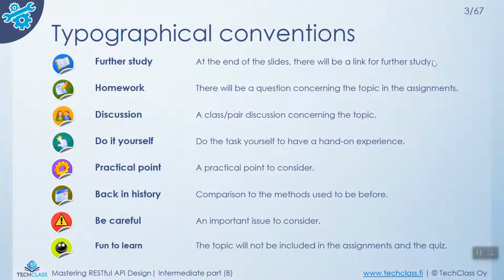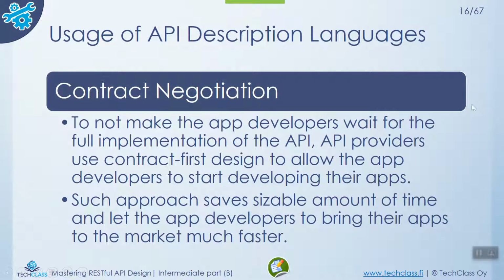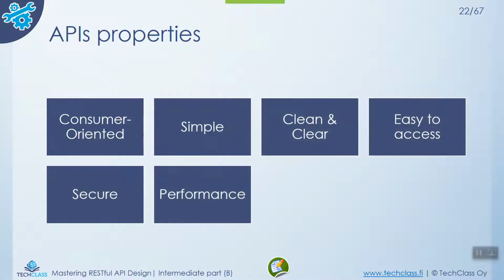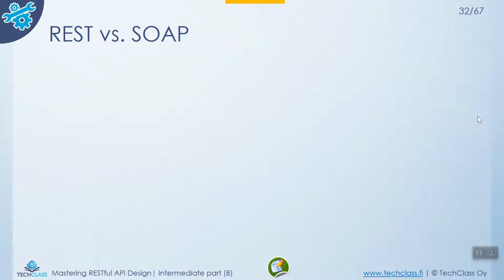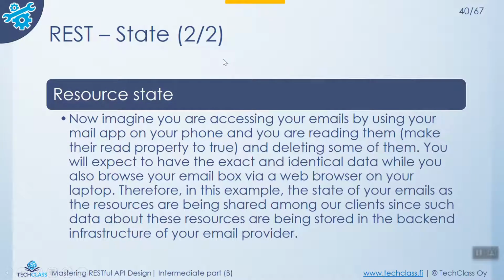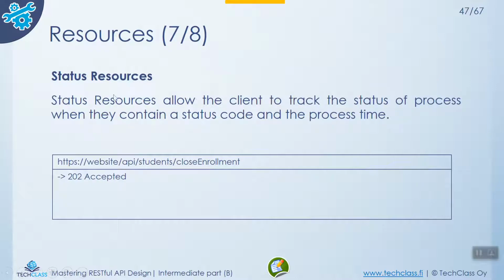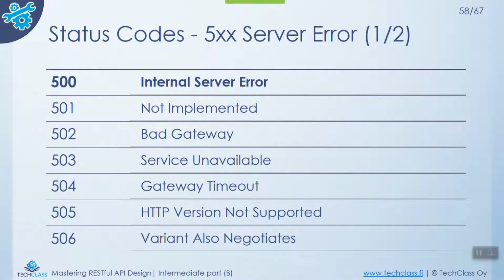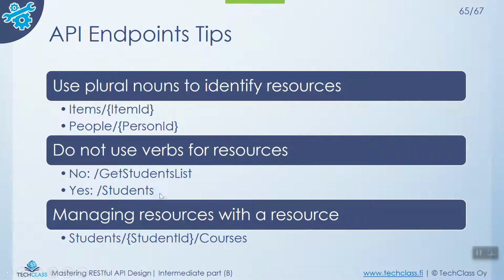Mastering the Fundamentals of RESTful API Design - Intermediate part (B)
Intermediate part of "Mastering the Fundamentals of RESTful API Design" course